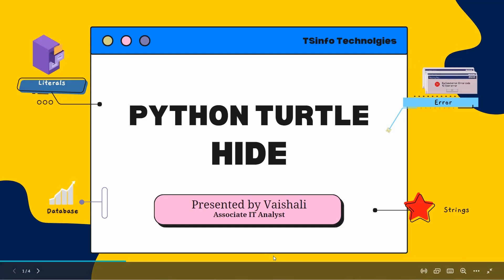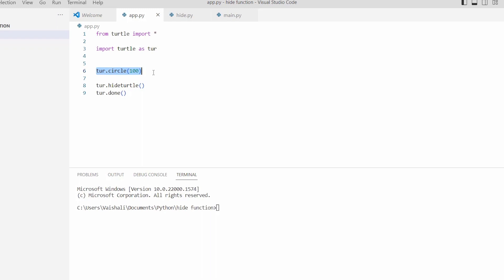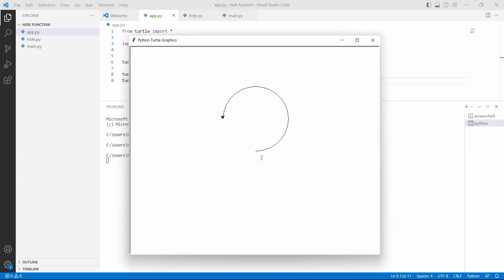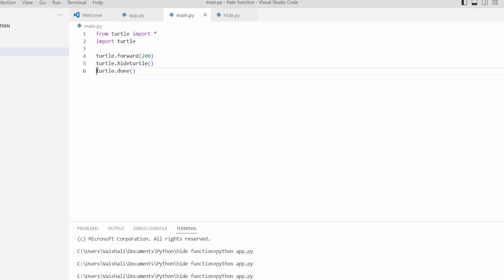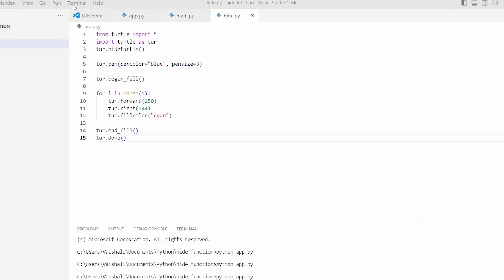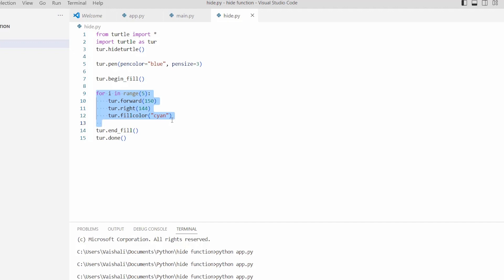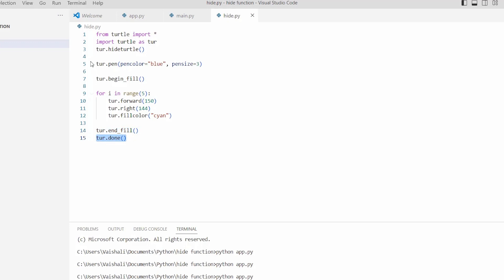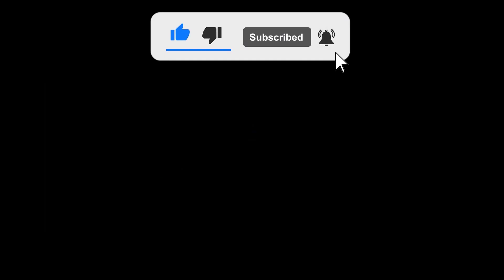How to hide turtle in Python Turtle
In this Python turtle video tutorial, I will understand how to hide a turtle in Python Turtle. Here, I have shown how to hide the turtle from the screen in Python turtle.

1. Python turtle hide function
2. Python turtle hide turtle
3. Python turtle hide window

You can check out a complete tutorial and get the sample code: Python Turtle Hide

# Pythonturtlehide